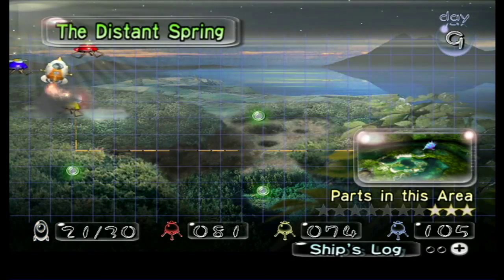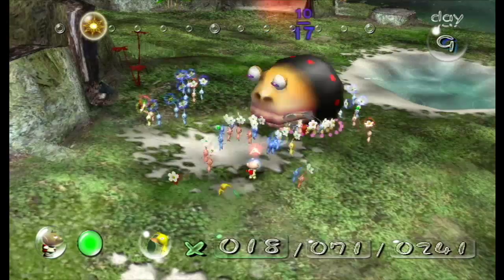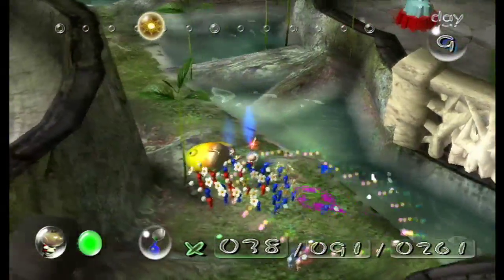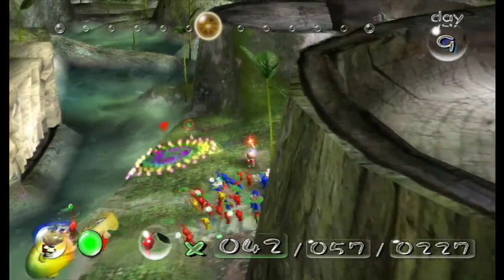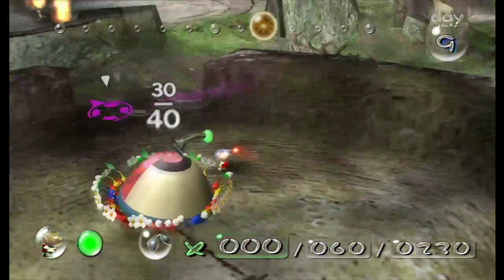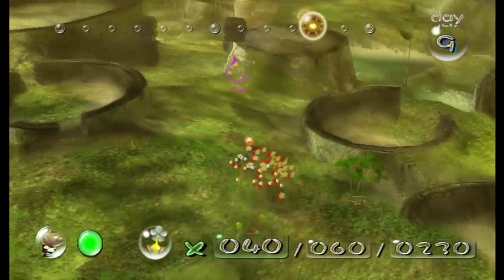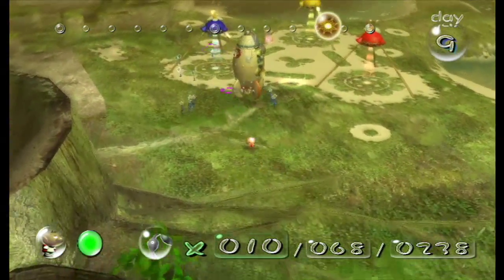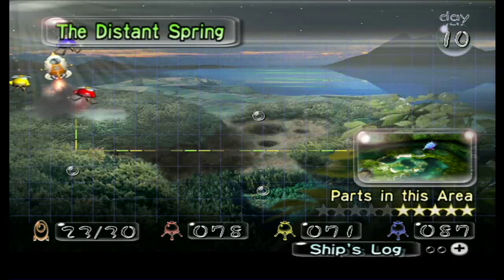Pikmin - 9 - Honor your dead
...by not making their death be from crushing. Easier said than done, if I do say so myself.

Stuff covered in this video: Pilot's Seat, Bowsprit, more crushing glitch in the Distant Spring.

Don't forget that you can vote for my next LP's game!